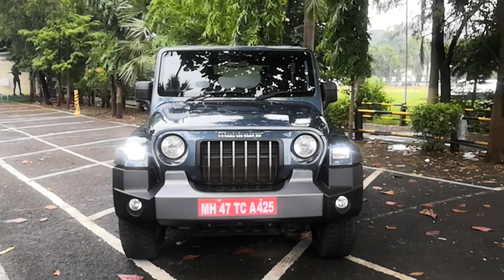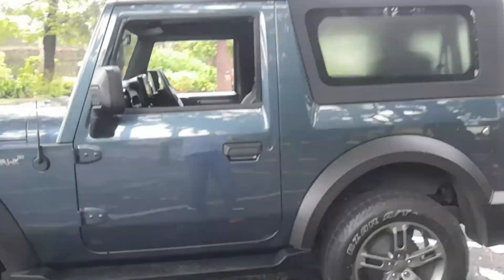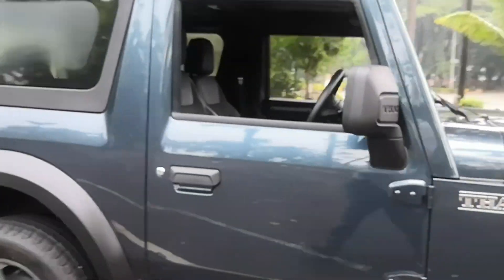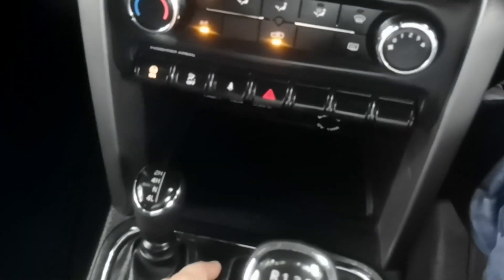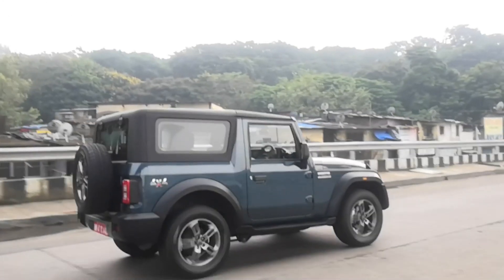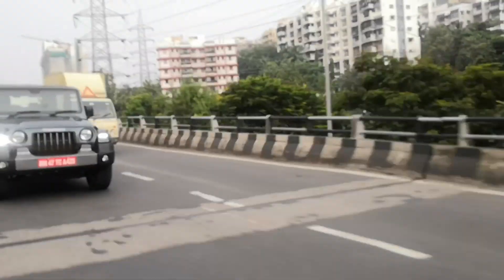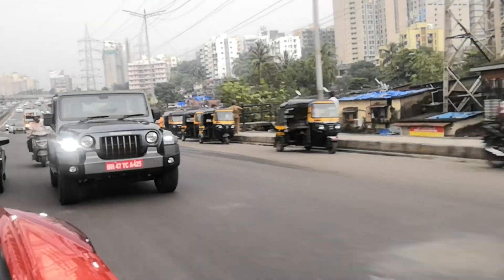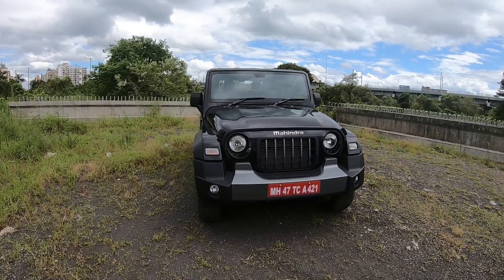Mahindra Thar First Impressions On The Road | ThrustZone.com